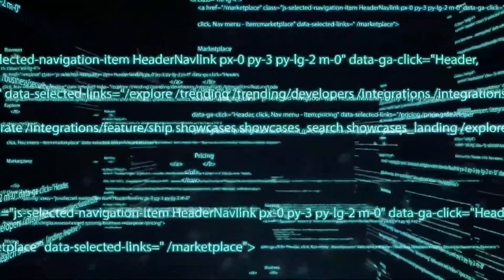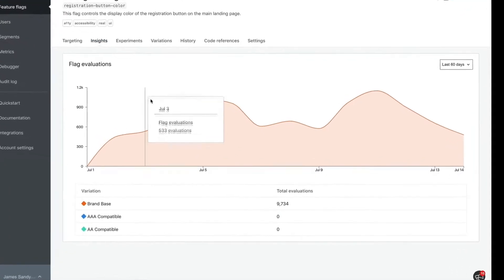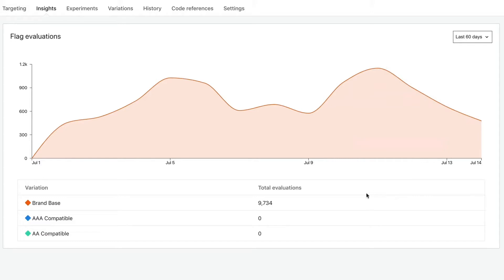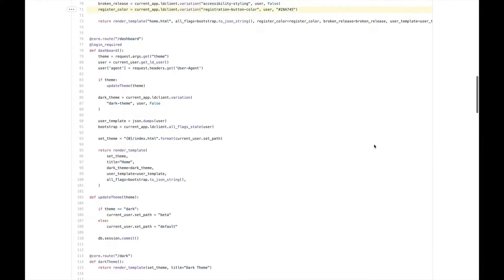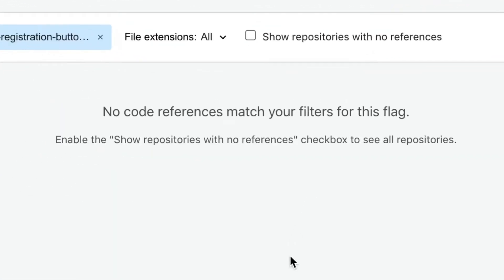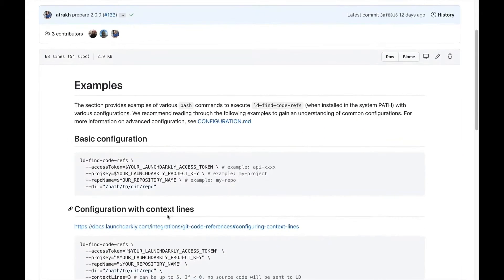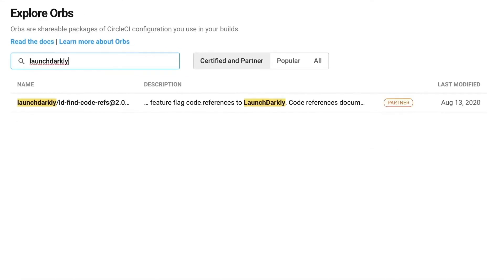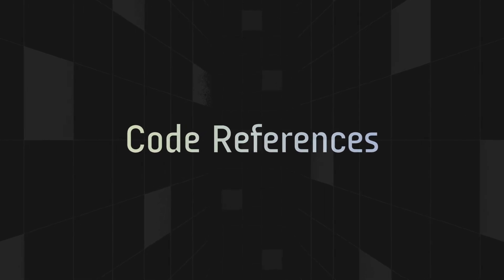LaunchDarkly Code References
Maintain impeccable code hygiene and peak performance when using feature flags on a large scale.